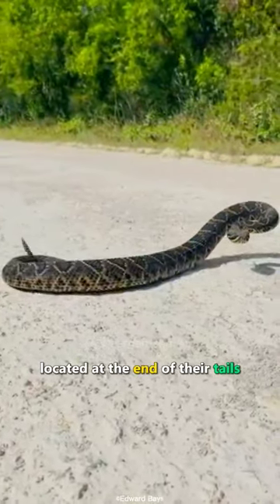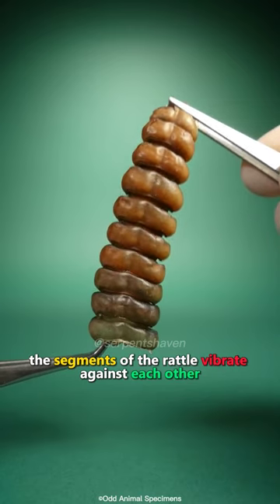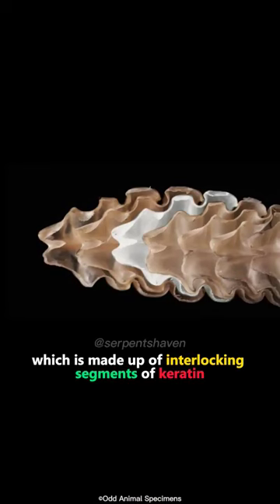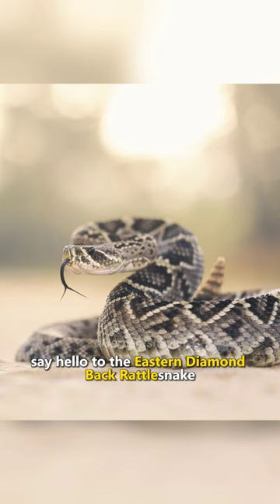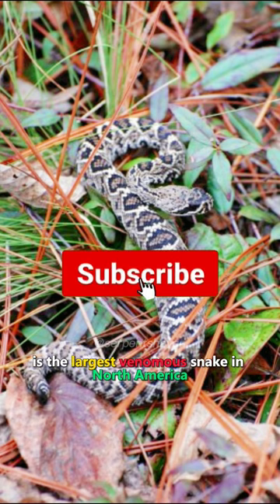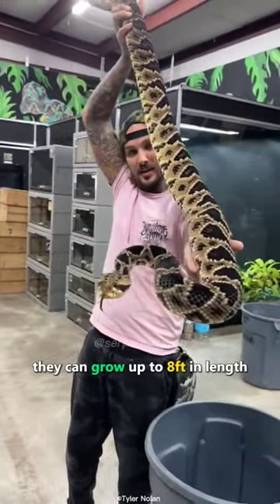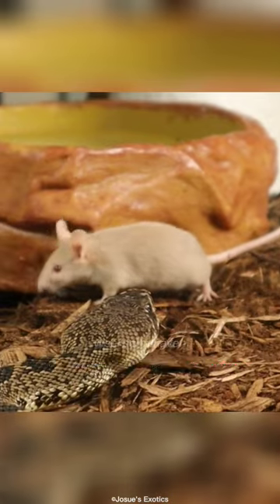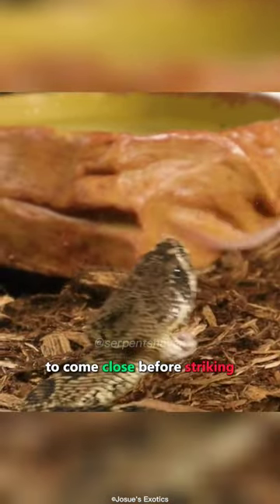Longest venomous snake in North America : Eastern diamond back rattlesnake